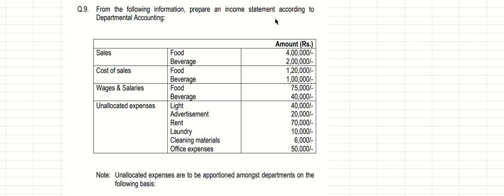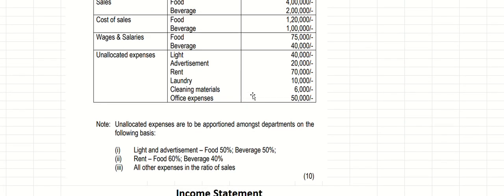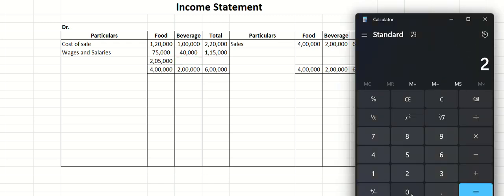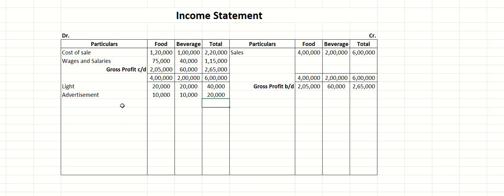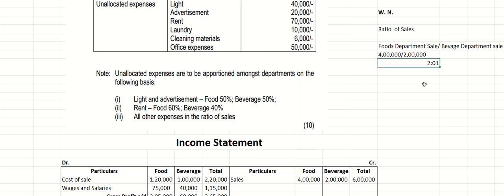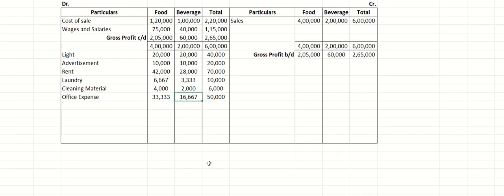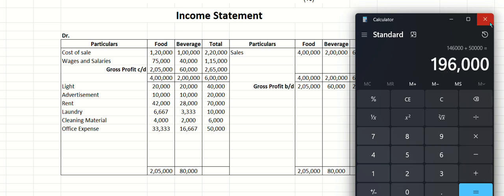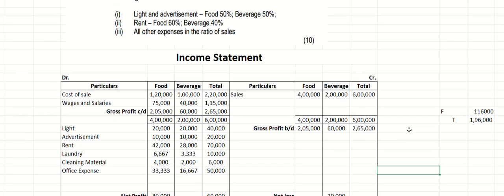Departmental Accounting I Hotel Accounting I NCHMCT